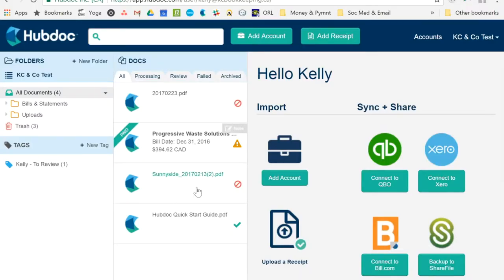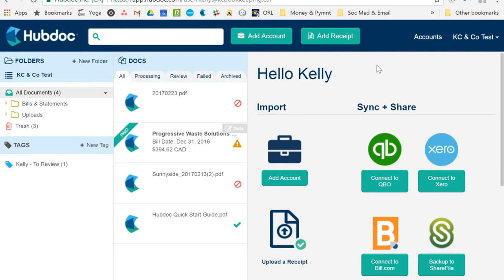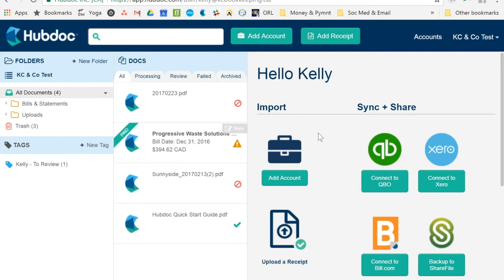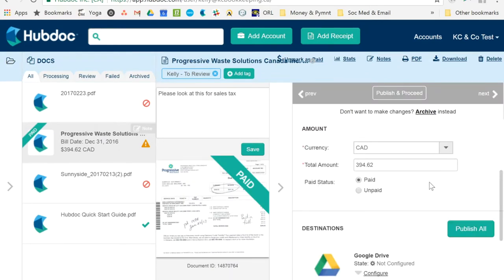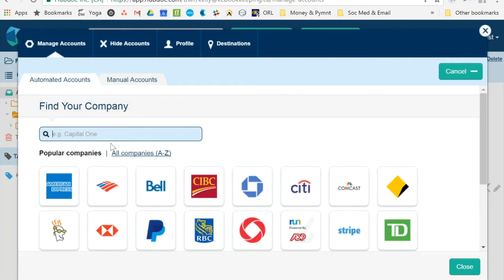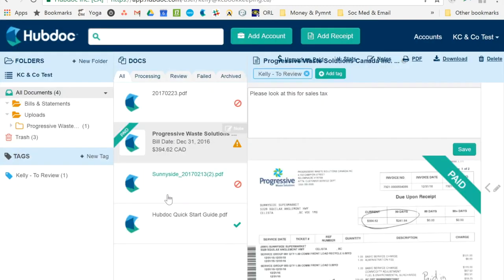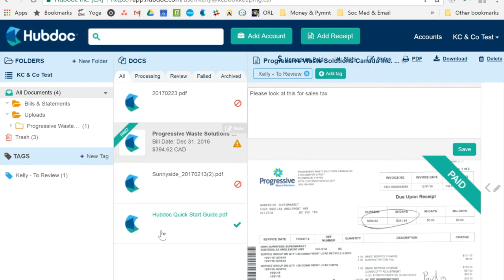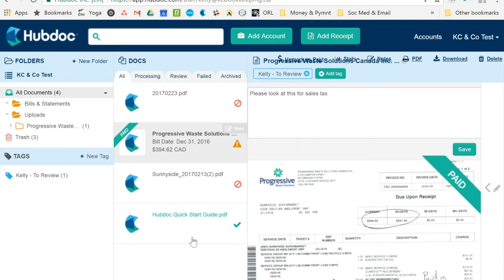Introduction to Hubdoc. My favourite online filing cabinet!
Get access to all of our FREE Resources here!

See what our clients have to say about working with us